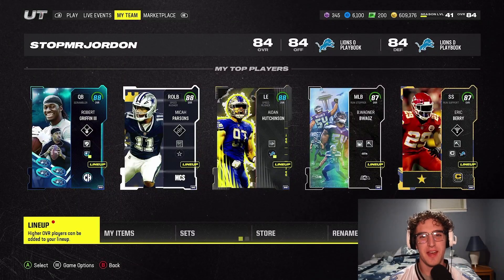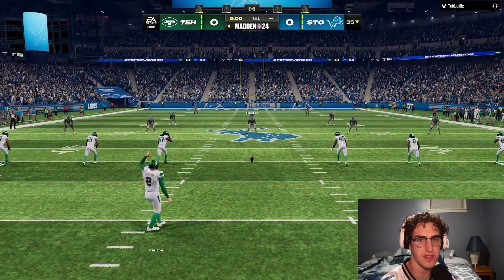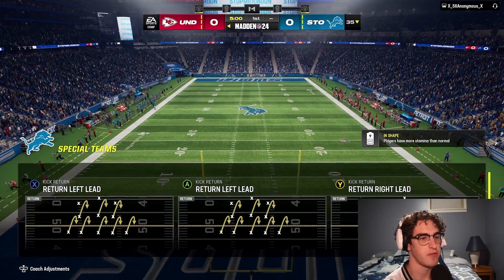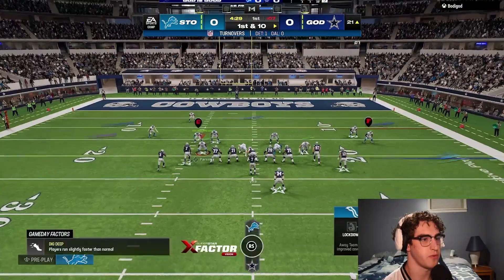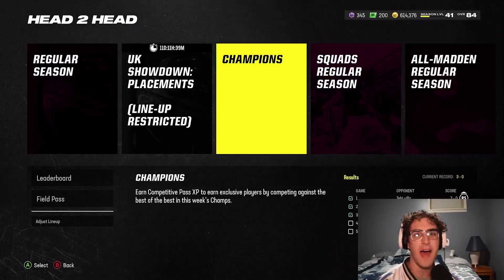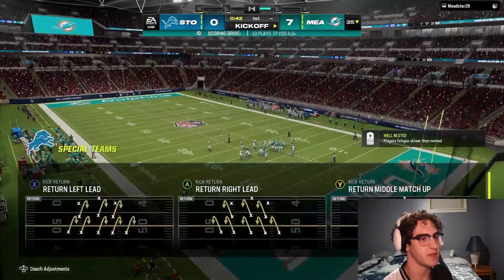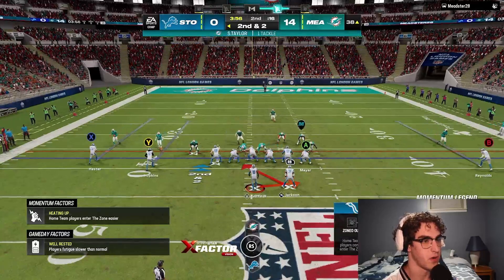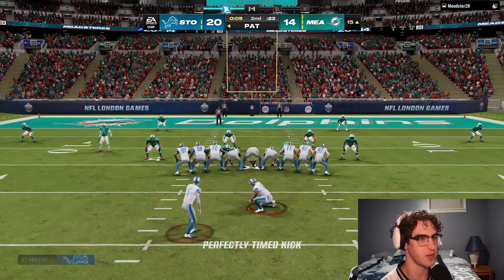My Detroit Lions Theme Team CAN'T LOSE on MUT Champs - Madden 24 Ultimate Team Gameplay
Can't wait to have y'all watch me play live!

We have assembled what I believe is an amazing team to win games. We are far from a "god" squad but we FIGHT. Outside of a couple small pack openings this team is mainly No Money Spent. We have a lot of fight and are making God Squads RAGE QUIT!